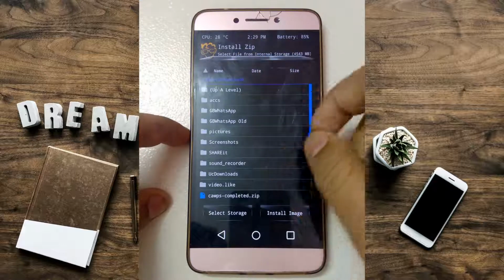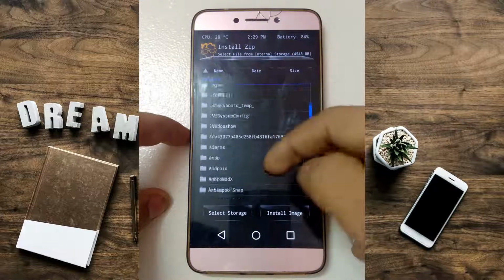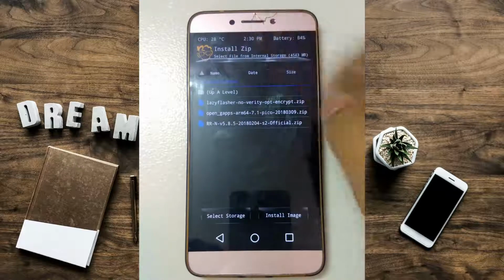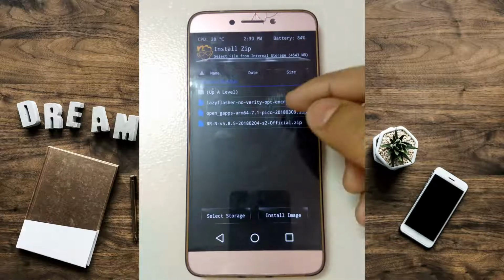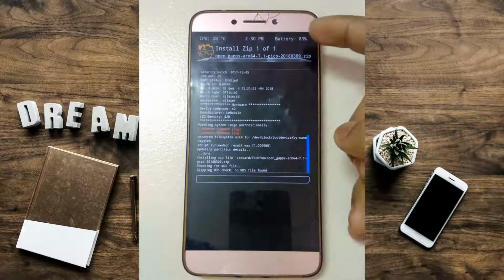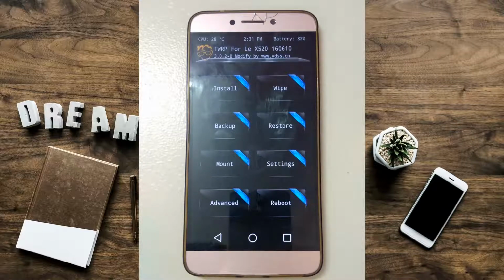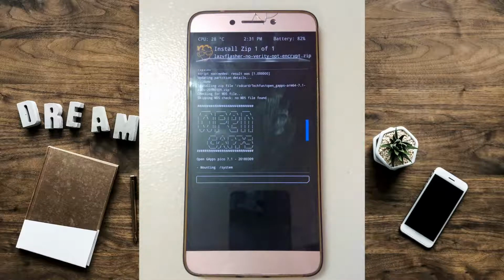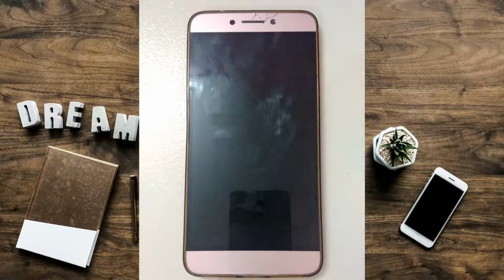How to Install Resurrection Remix OS || Without Loosing Custom Recovery (TWRP) || Step By Step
OR
YOu can just search it on google like  : (YouPHonename) RR os
 rom

About : Tech Baba xtra stuff is a YouTube Channel, where you will find technological videos , Comedy , and some other stuffs in Hindi as well as English:)